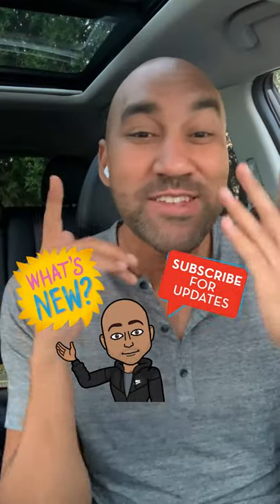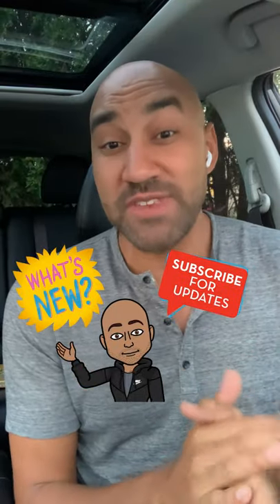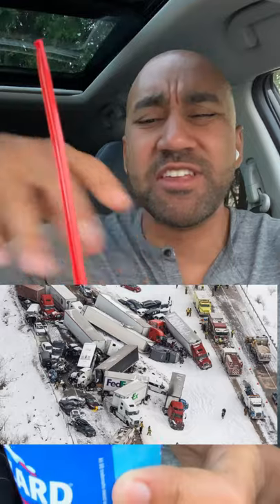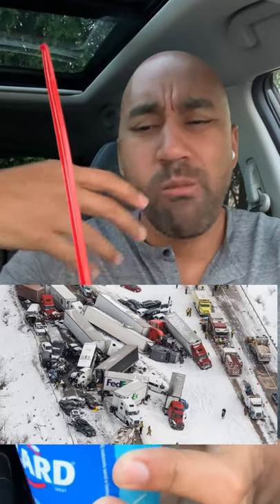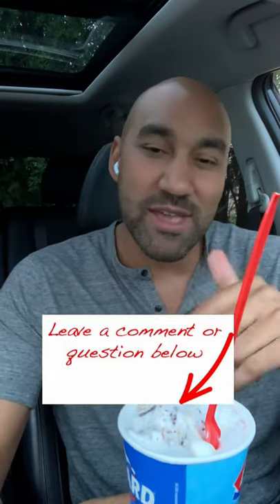❤ NEW Dairy Queen Drumstick Summer July Blizzard - Food Review 🍦😍